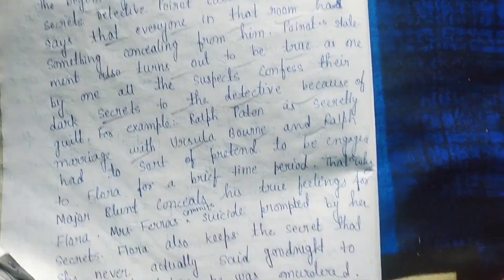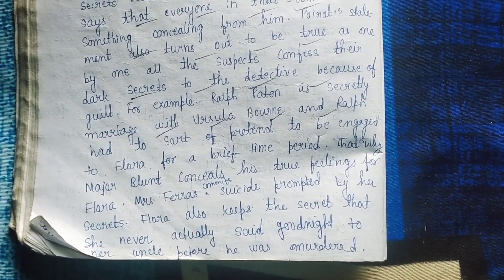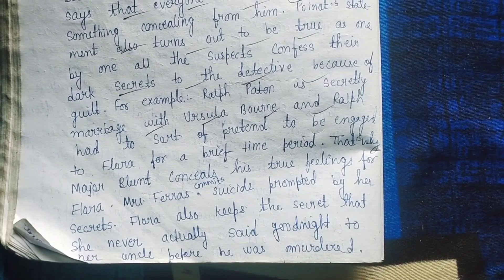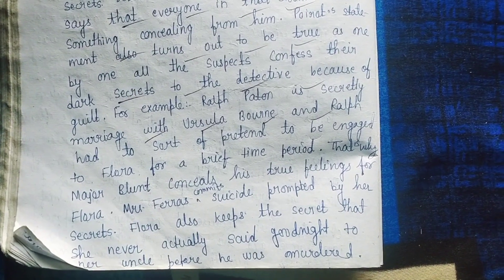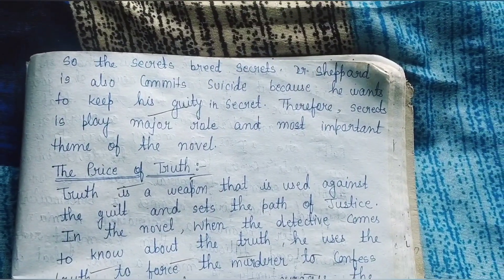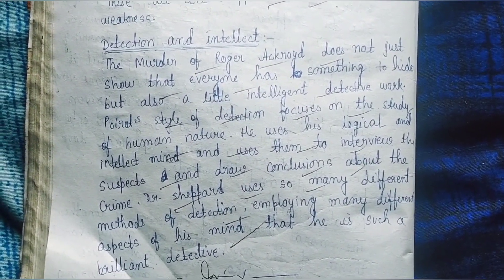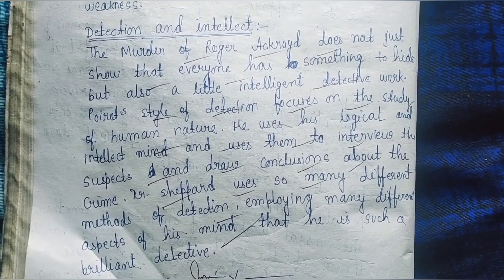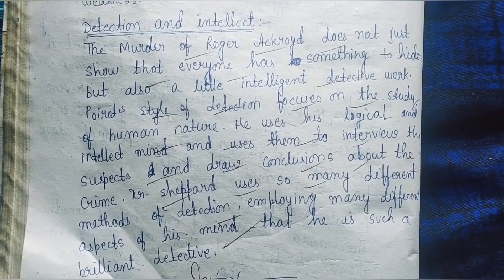Themes in the novel "The Murder of Roger Ackroyd" ..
various themes in the novel The Murder of Roger Ackroyd